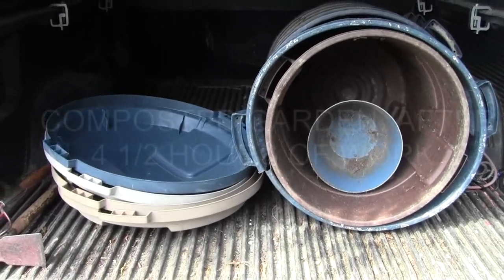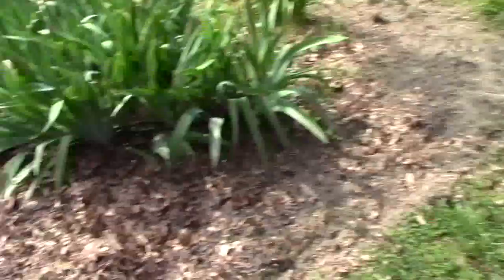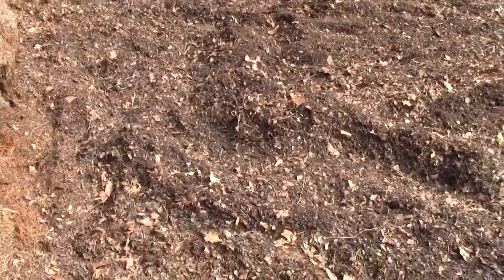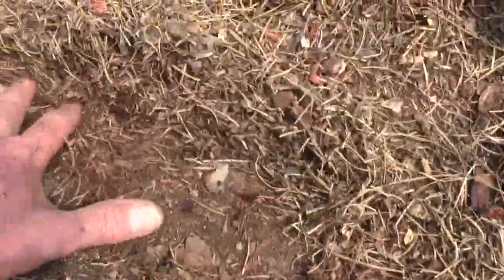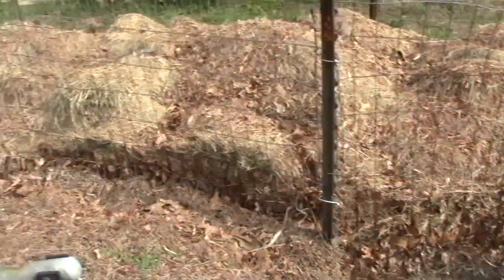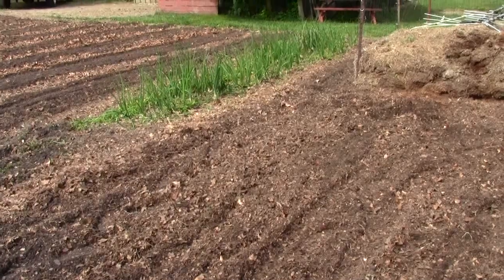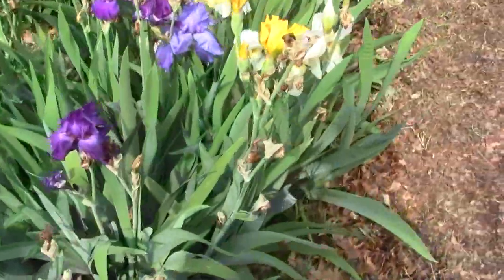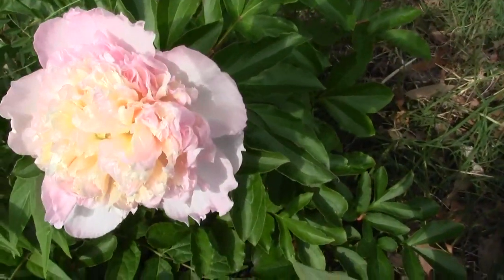COMPOSTED GARDEN FINISHED 5-2-12 4 OF 4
Last video on adding compost to our garden. Pros and Cons of adding pine needles to your compost. Soil is now ready to plant garden with our plants and seeds. A few seconds of our flowers on the end of the garden.